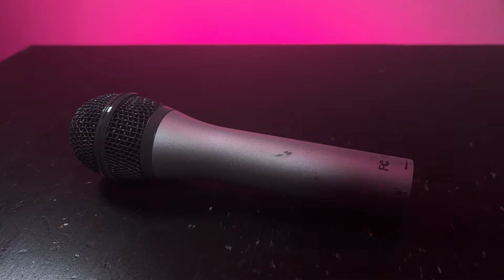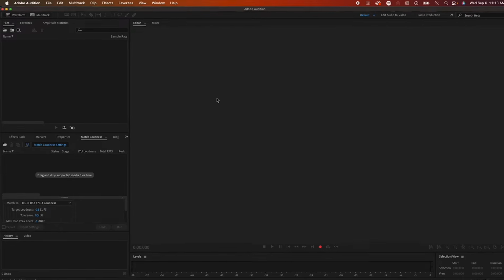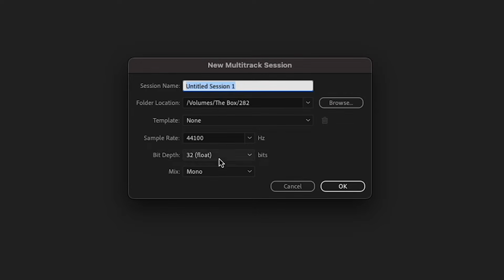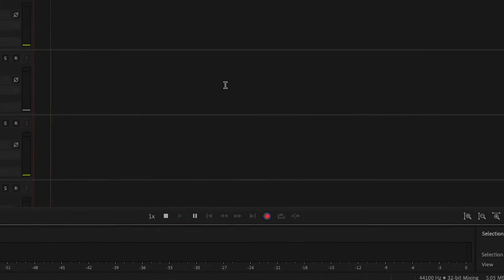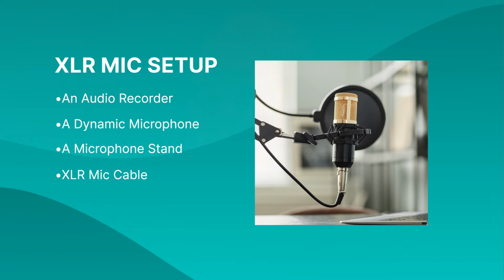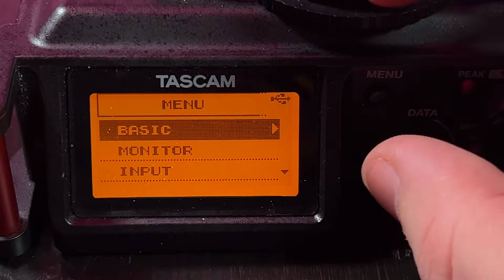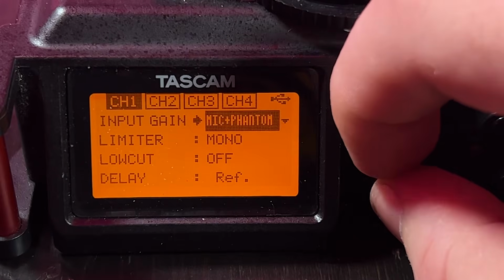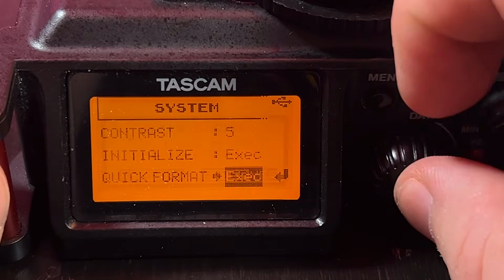Podcast Recording Setup for USB & XLR Mics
Libsyn pro podcaster Brian Cottington shows, step by step, how to set up your podcasting gear — what goes where — as well as the correct software settings you’ll need to record your first episode.